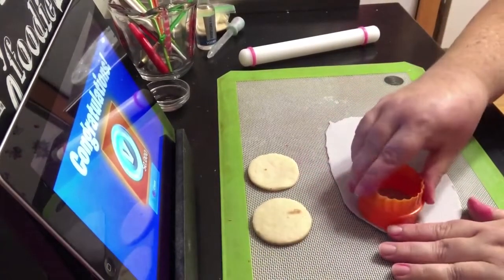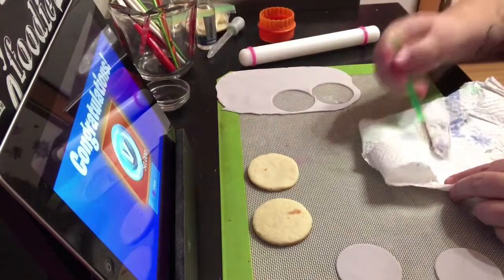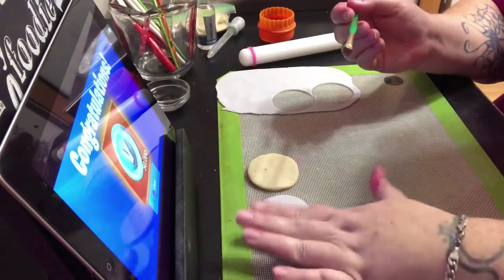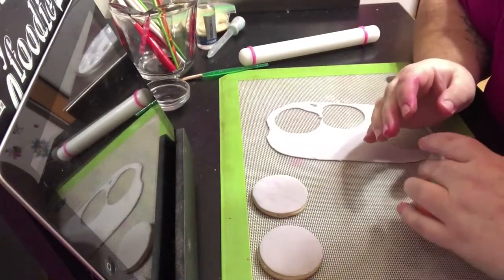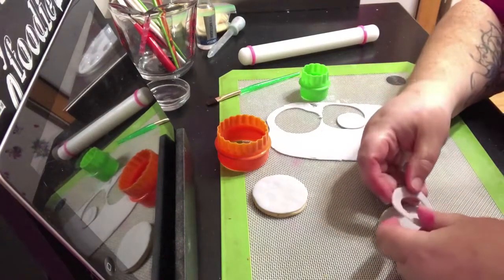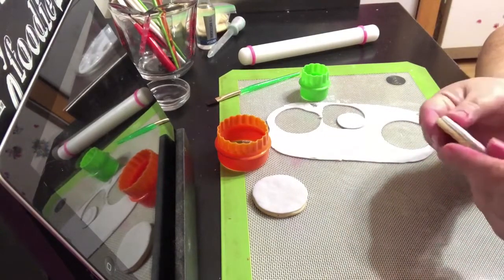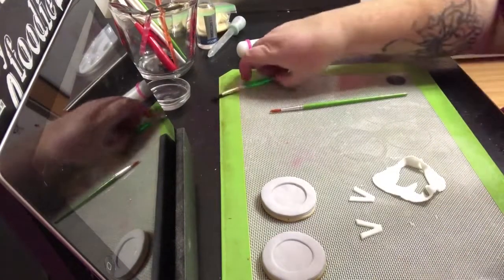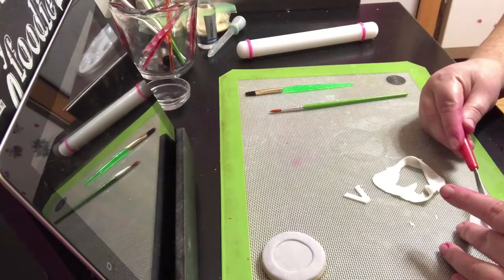Fortnite V Bucks Sugar Cookie (2017)